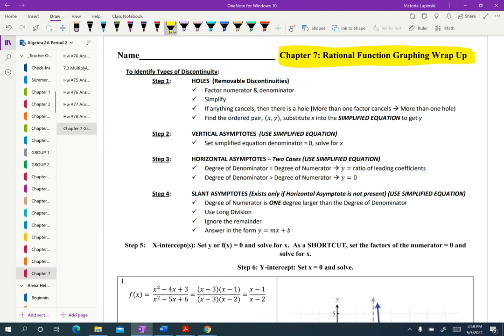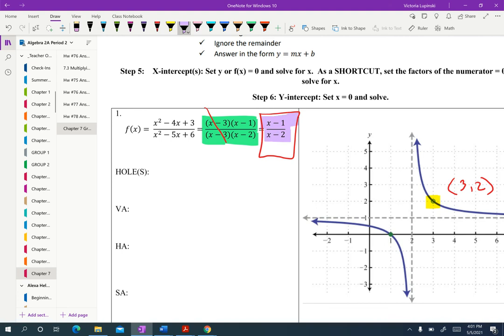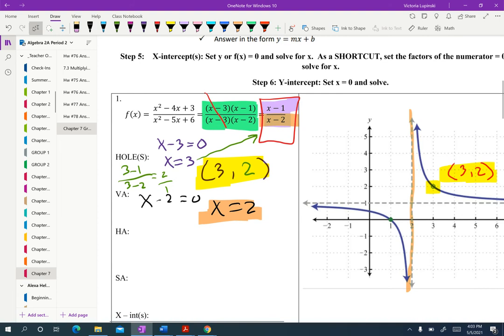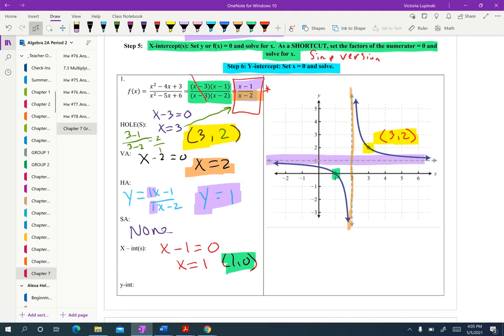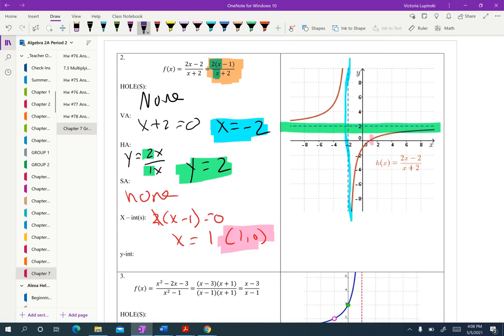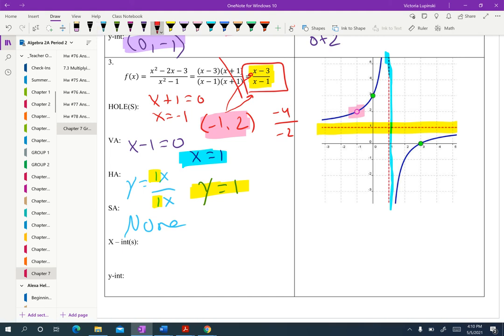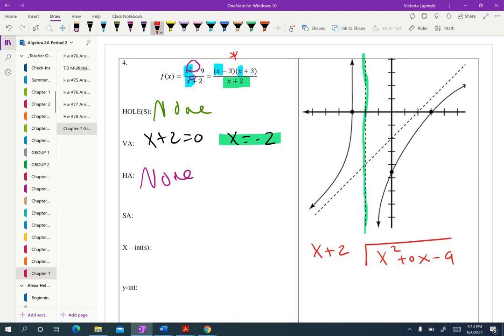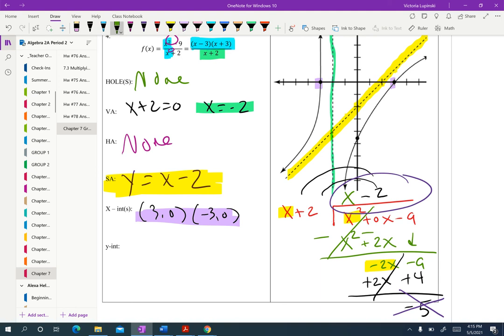Chapter 7 Graphing Wrap Up